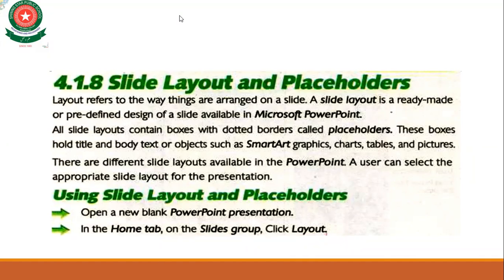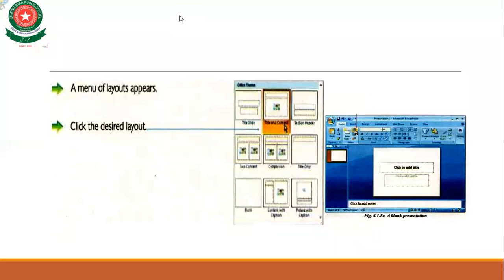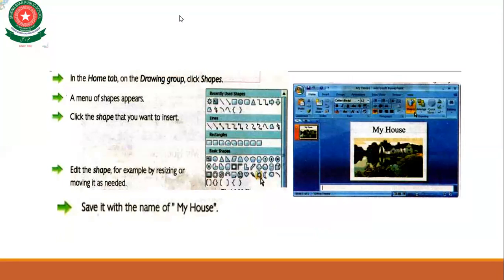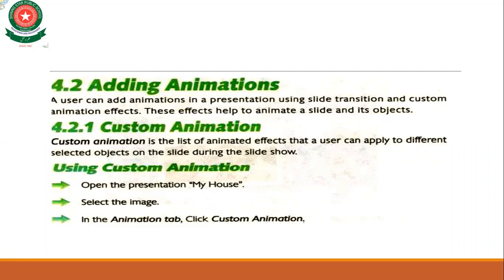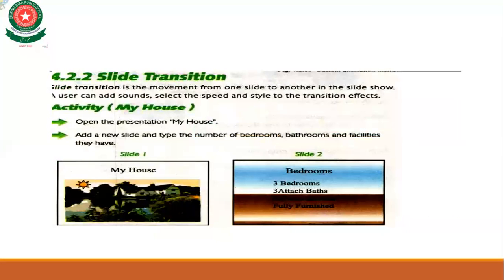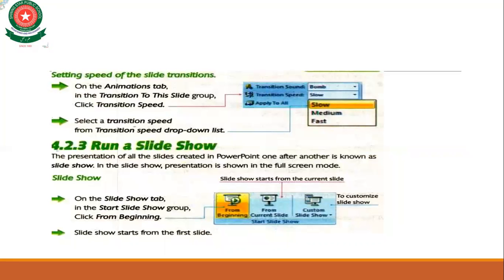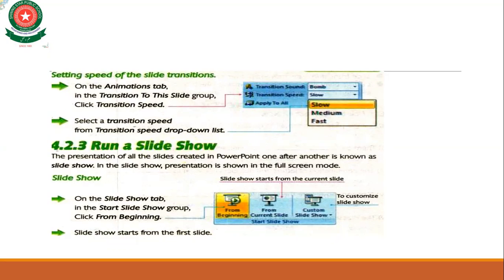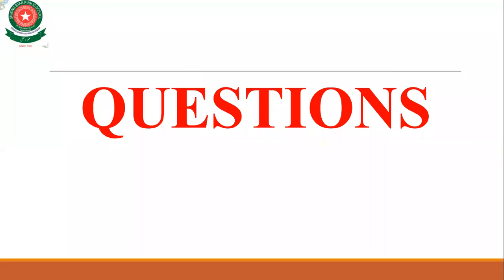CLASS 7 COM LEC#16